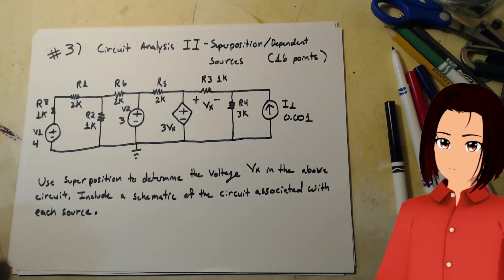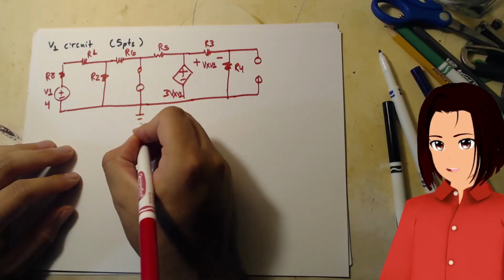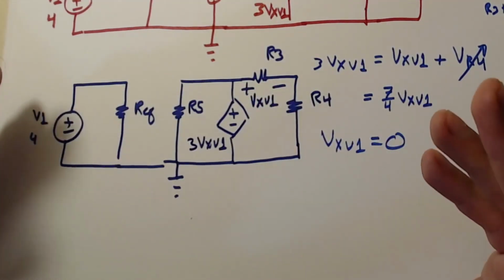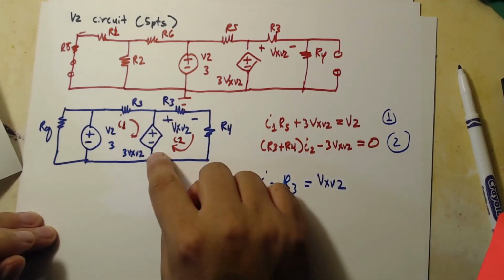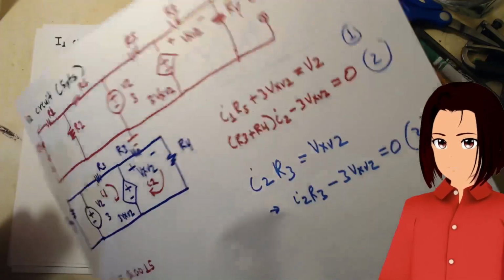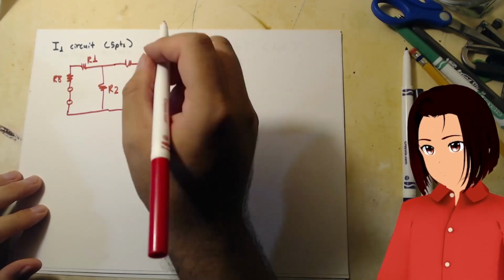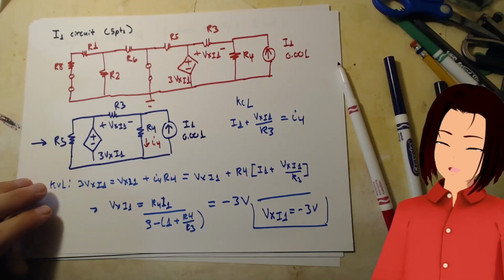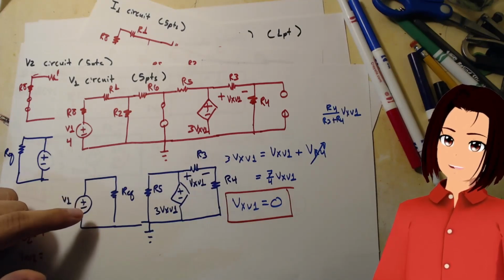Hardest Circuits Exam | Superposition Circuit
00:00 What's doing
00:20 What's A Tricky Superposition Problem with a Dependent Source?
01:20 How to solve a Dependent source circuit
04:46 What's The contribution from V2 accross the Dependent Voltage?
10:18 How to solve a Dependent source circuit with a current source
12:56 How to solve a Superposition Circuit
13:30 What's going on?
13:49 Don't Waste Ur Time
14:56 How to Deal with any Dependent circuit